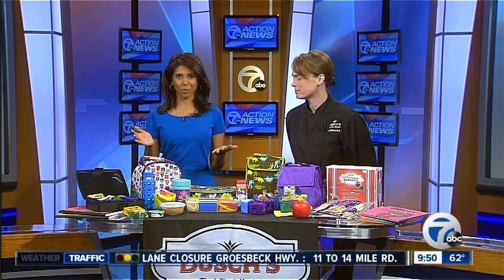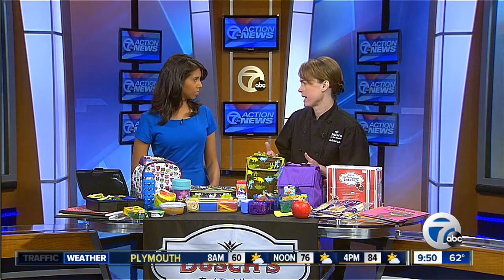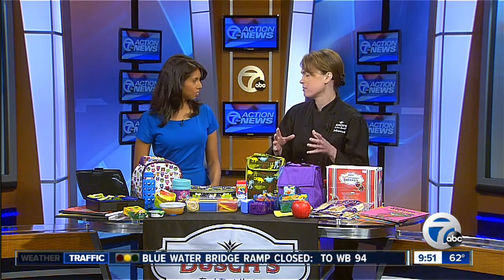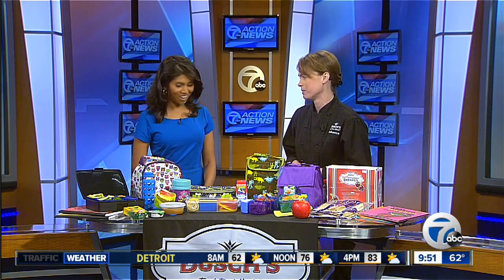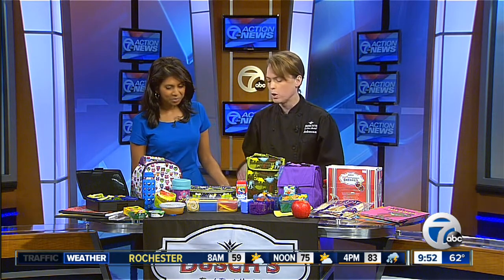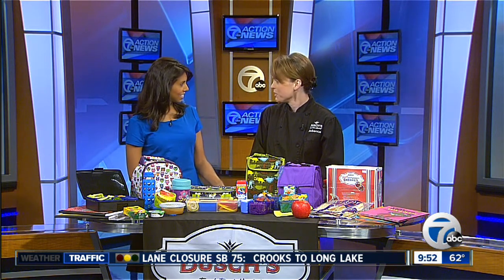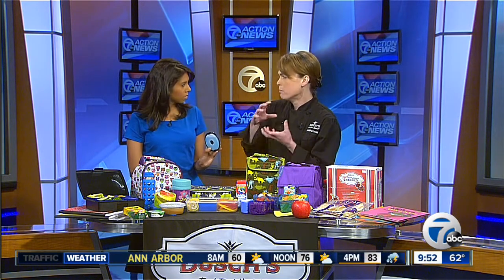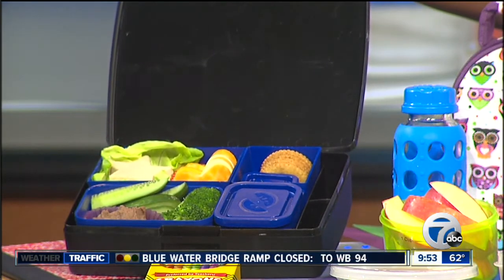School lunch ideas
Anu Prakash, Malcolm Maddox, Chris Edwards.